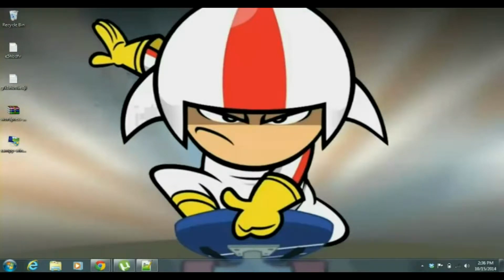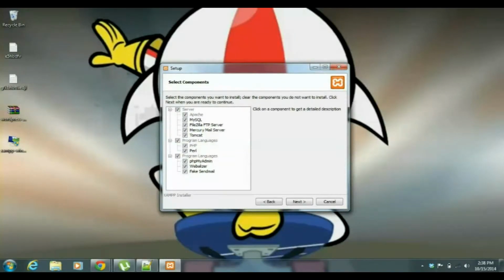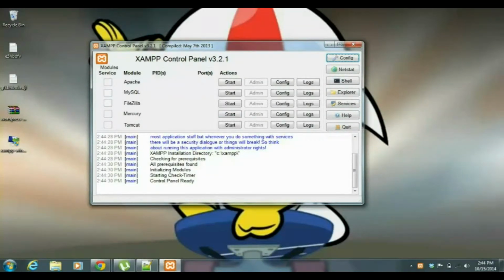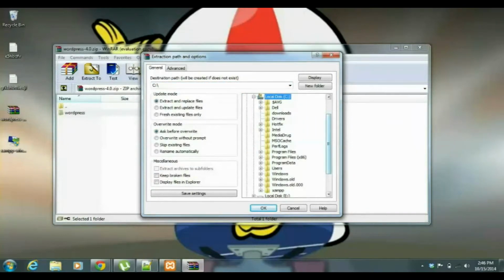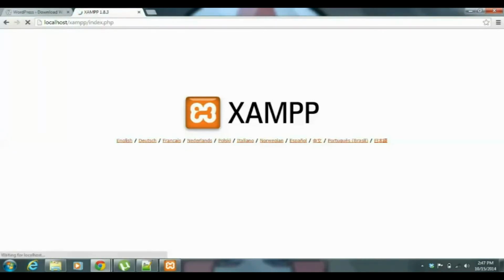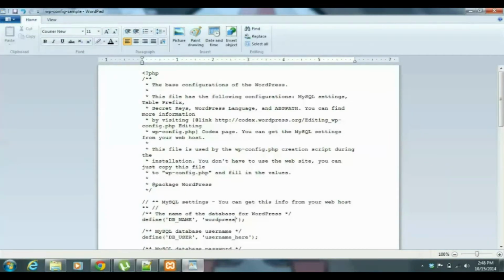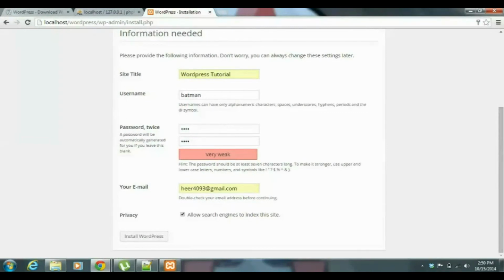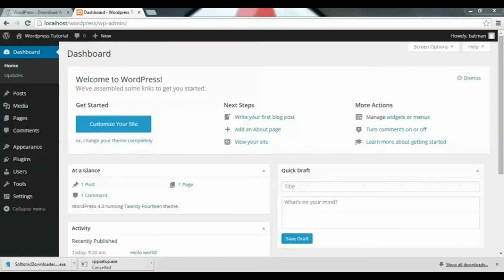How to install wordpress using XAMPP - 2014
Read a case study at how-to.com on installing wordpress using xampp localhost.

Learning how to install wordpress is really easy.
In this video , we are going to learn about xampp,wordpress and they work.To know these you have to follow these steps :
1.Download and Install xampp(preferable to your pc or laptops)
2.Download wordpress(4.0 is the latest version)
3.Unzip the wordpress in xampp folder.
4.Goto localhost and install wordpress

Well in video we are going to discuss these steps in detail ...